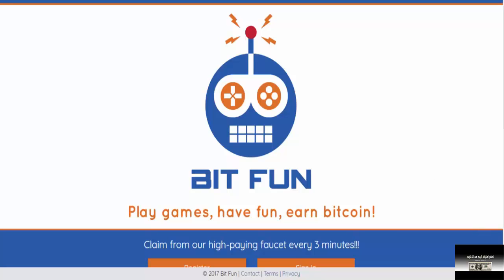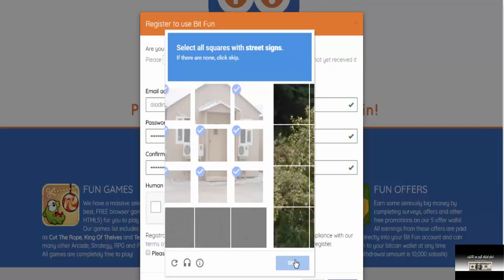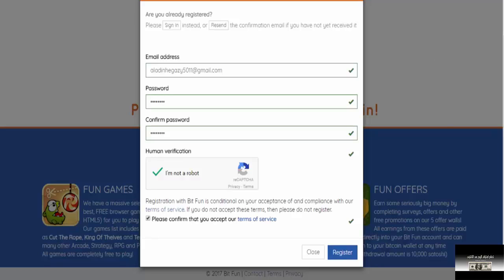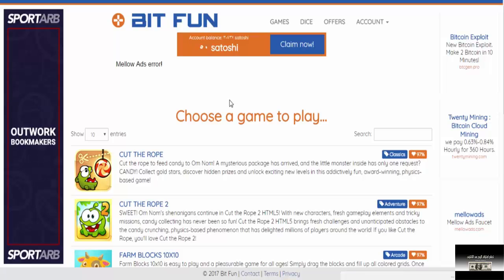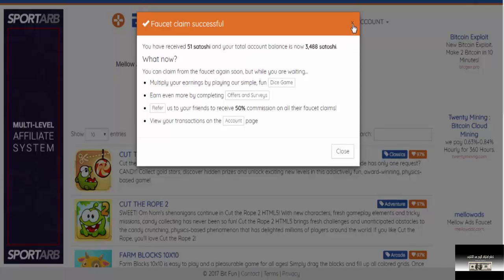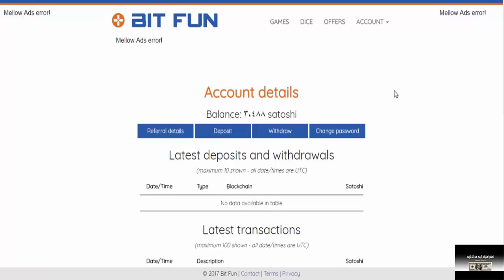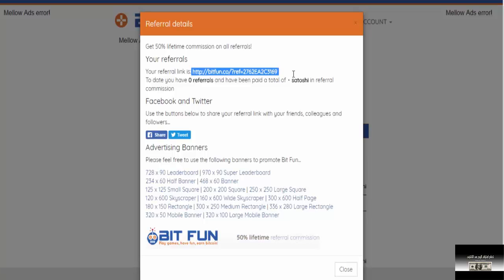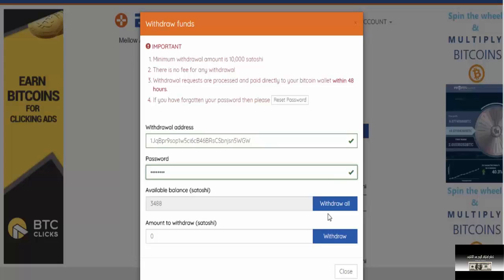شرح موقع bit fun العب واجمع الساتوشي وبه مزايا كثيره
لا تنسى الالتحاق بنا على الفيسبوك :
▂ ▃ ▅ ▆ █ شروحــــات عن المواقع الصادقه والموثوقه █ ▆ ▅ ▃ ▂
▬▬▬▬▬▬▬▬(ஜ۩۞۩ஜ)▬▬▬▬▬▬▬▬▬
اهلا وسهلا بكم في قناة تعلم احتراف الربح من الانترنت لتعليم الربح من خلال الانترنت سوف تجدون معنا كل شئ عن كيفية الربح من الانترنت والربح الحلال من المواقع الاجنبية التى الكثير من العرب لا يعلمون عنها وعن هذا المجال شئ .هذا المجال الذى اصبح مصدر للرزق لكثير من الناس سواء الاوربيوين او غيرهم لذالك كان موضوعنا اليد الصادقه التى تاخذ بكم الى كيفية الربح من خلال الانترنت وستجدون في قناتنا الكثير والكثير من الشروحات التى تسهل عليكم الطريق. شروحات برامج و مواقع وفن و كذلك الربح من الانترنت بانواعه ptc / bitcoin شركات الربحية .
وكذلك القناة مختصة في شروحات البرامج و المواقع التي يهتم بها الجميع